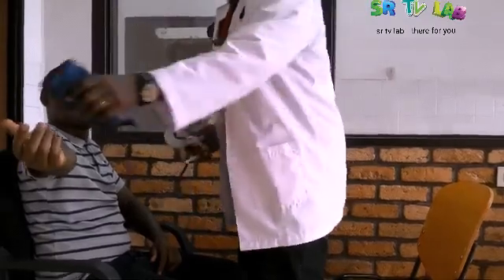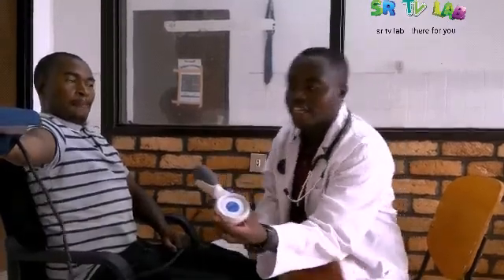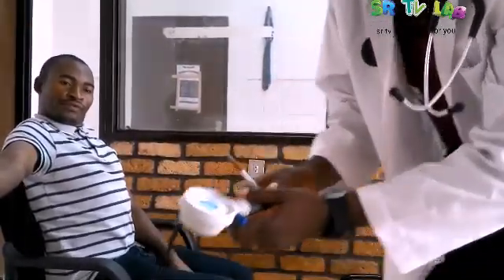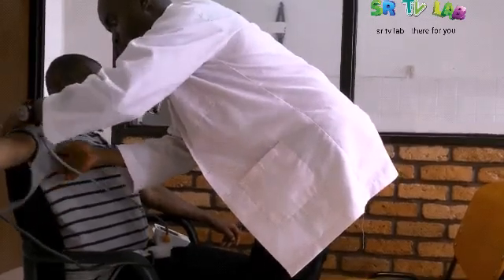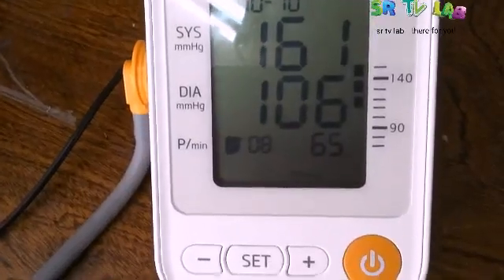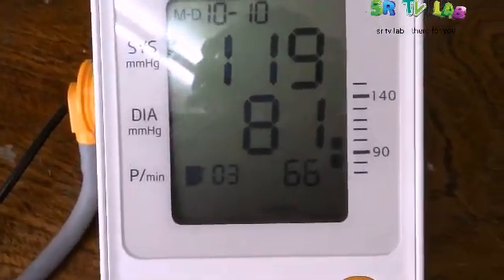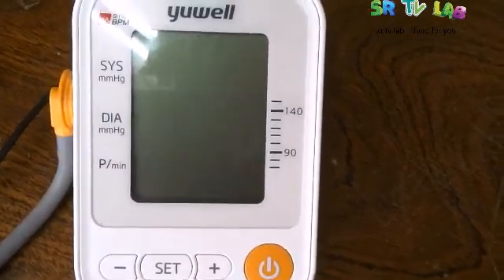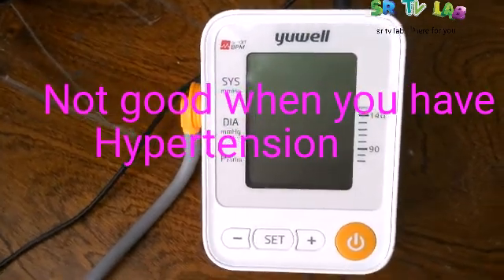what is the effect of isometric exercises on blood pressure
Principle of the measurement: While isotonic physical exercise does not increase much blood pressure, isometric physical exercise increases it significantly.
Procedure of the measurement
While the subject is in standing posture, measure his/her blood pressure.
Ask the person to hold a relatively heavy object (a couple of kilograms) in the hand of horizontally extended arm for a couple of minutes.
Measure the blood pressure during and after the exercise

here is the link for effects of isotonic exercises on blood pressure and heart rate ( ergometry)